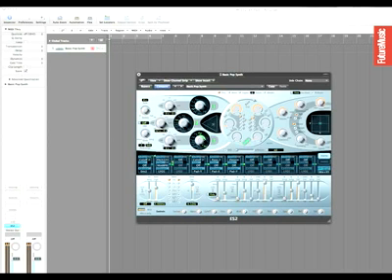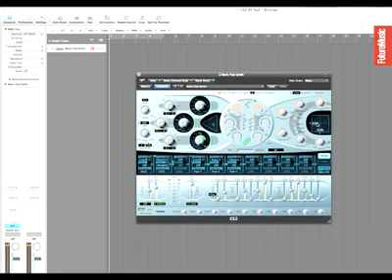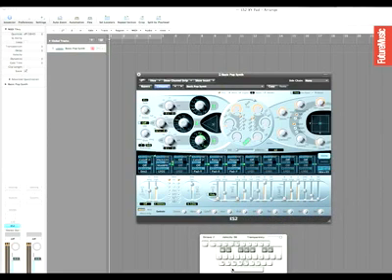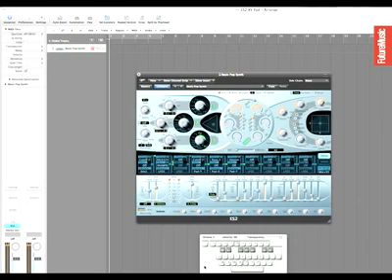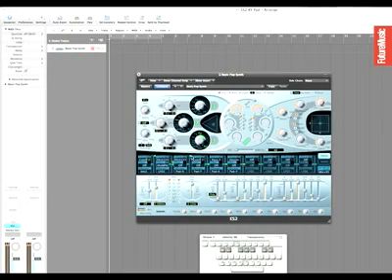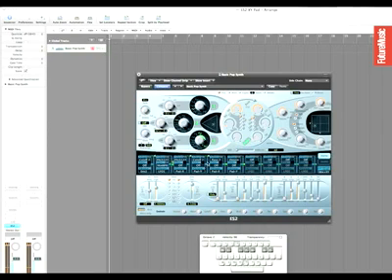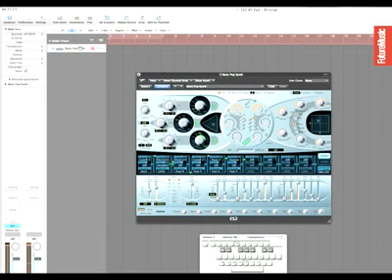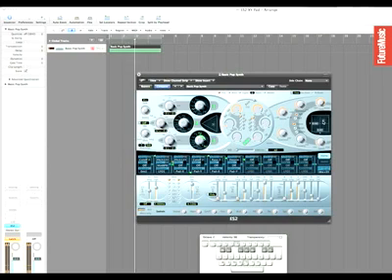Logic 9: ES2 XY Pad